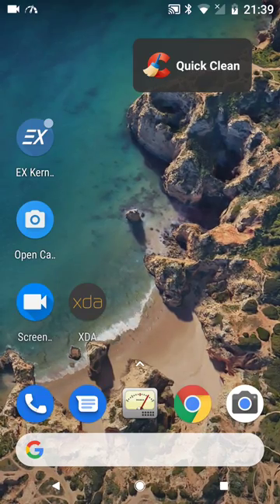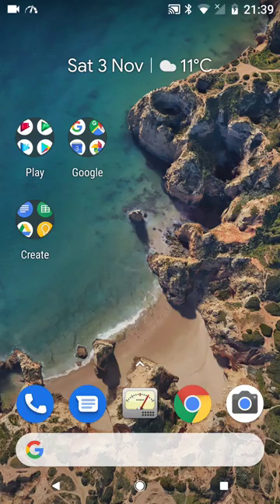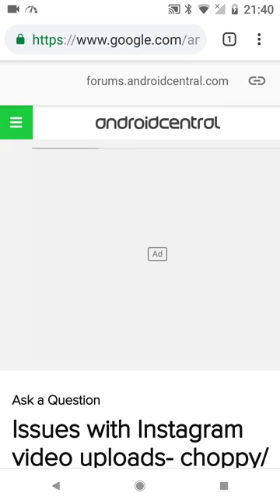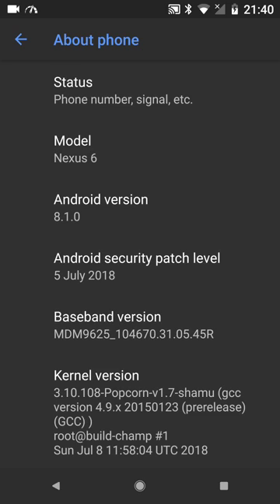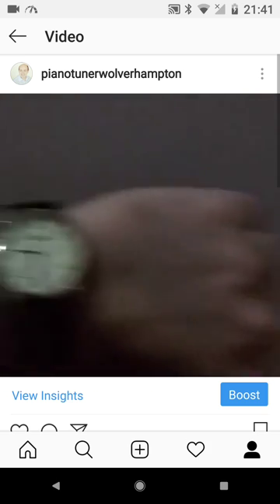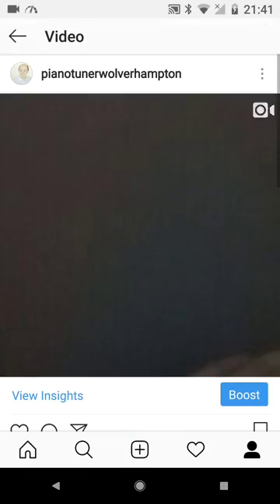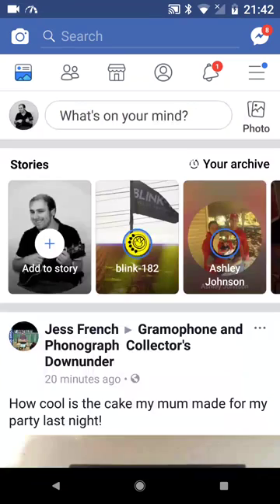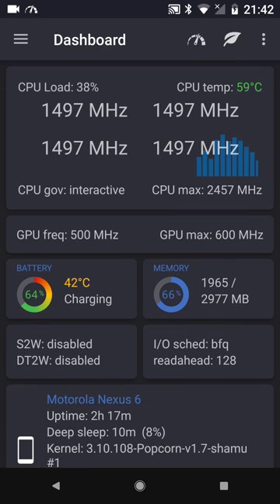Instagram slow frame rate issue fixed! + Solution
Hi guys this is my solution to a problem that I could not find an answer too while searching online. Since August every time I tried to upload a video to Instagram the framerate was choppy and slow. I tried resetting my phone reinstalling Instagram wiping cache etc but nothing would resolve the issue.

Officially Google only supported this phone, a Motorola Google Nexus 6 up to Android 7.1.1. I found a custom ROM which is Android Oreo 8.1.0, I need to sort it out the problem!

This also gives me a chance to show off my 4 year old Google Nexus 6. With custom tweaks and settings I feel that this phone is still as Buttery smooth as some new flagships  what do you guys think? I love this phone!